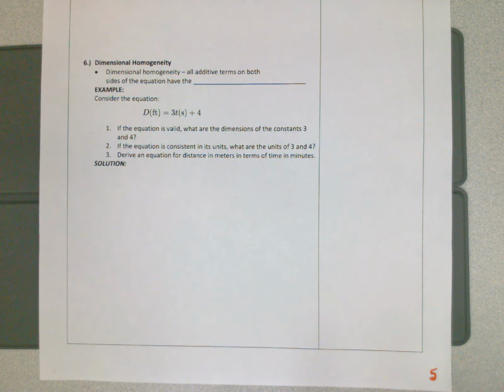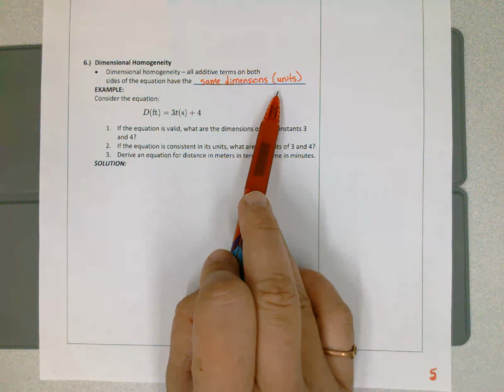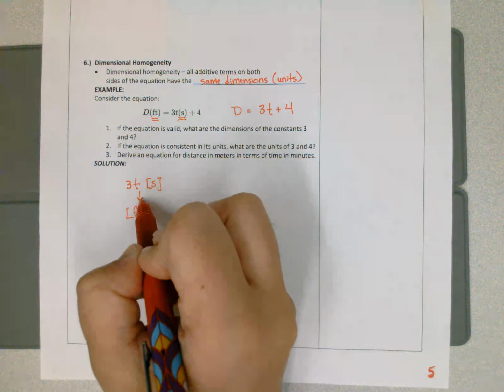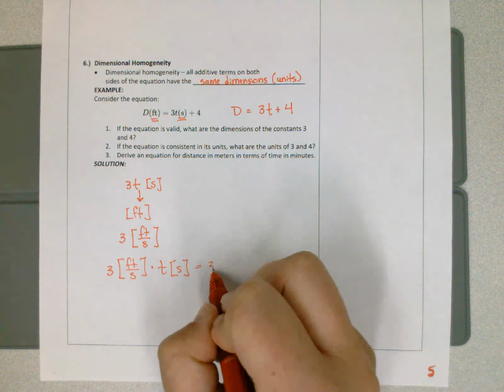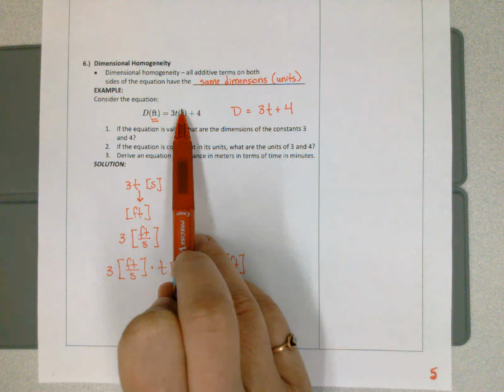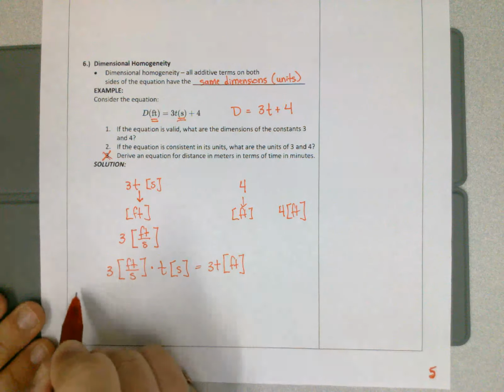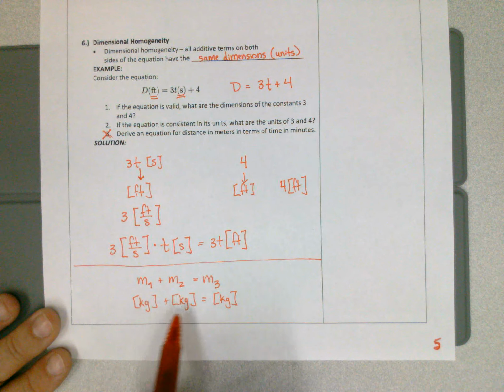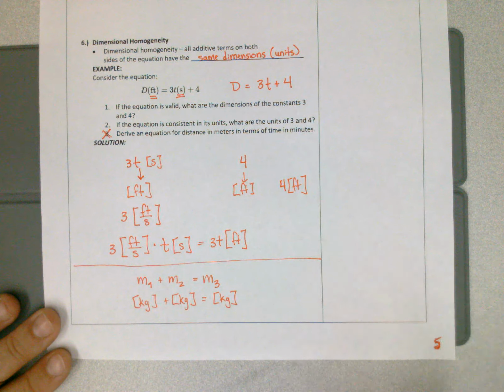Chapter 2.6 - Dimensional Homogeneity